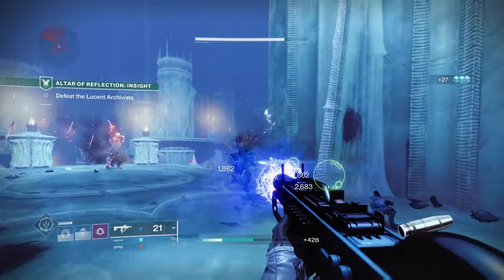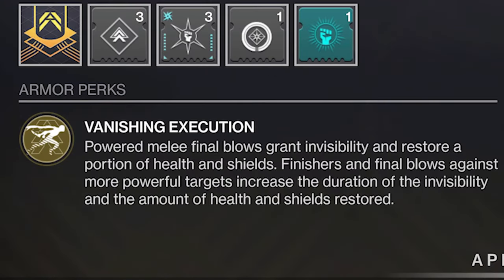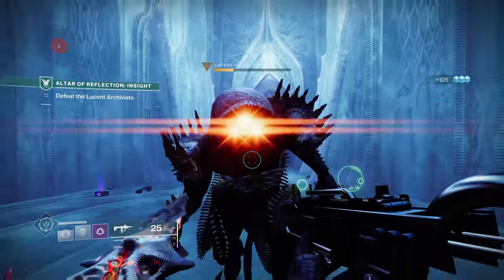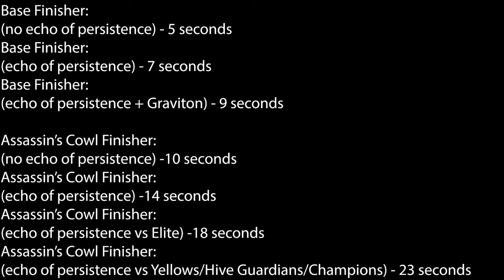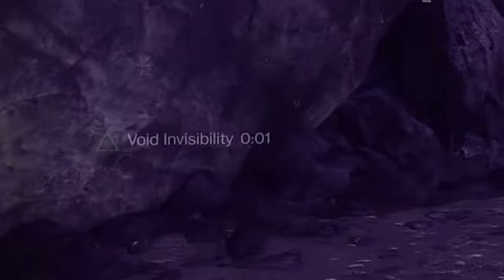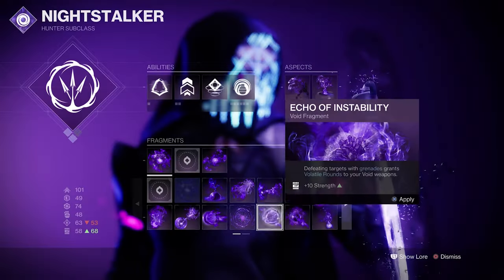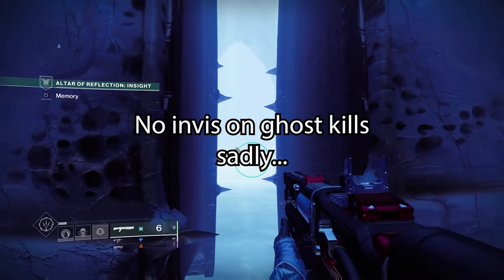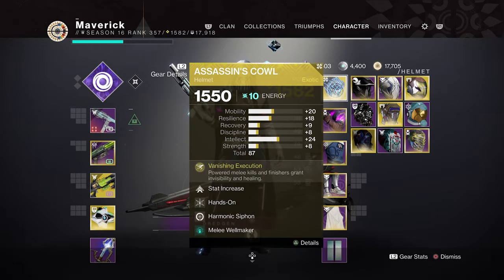Get up to 23 Seconds of Invisibility by using this Assassin's Cowl Finisher. | Destiny 2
Initially stumbled upon this during a Solo Flawless POH run, but it turns out the Invisibility on Assassin's Cowl is registered at "Void Invisibility" which gave me an idea to test this out with the void subclass. Seeing that no one else has made a video about it yet, in this video, I stretch the limits of the Invis Finisher of the Assassin's Cowl.